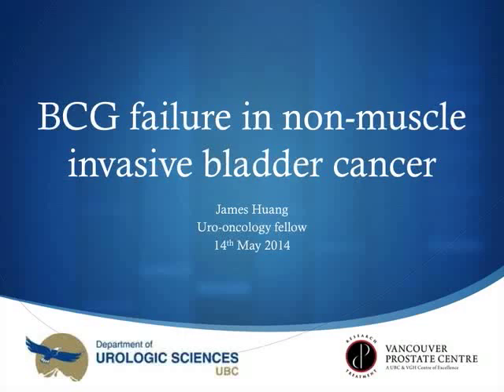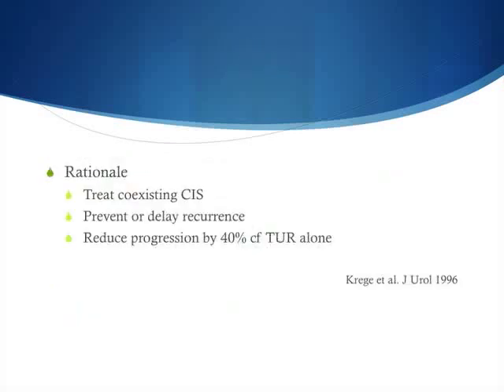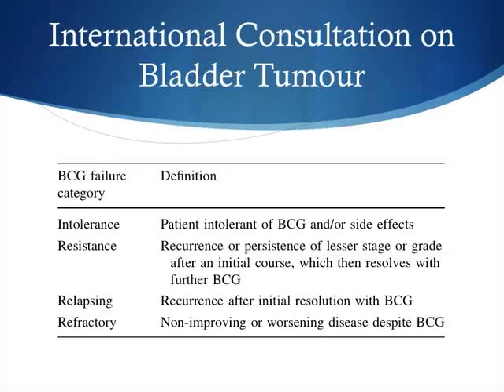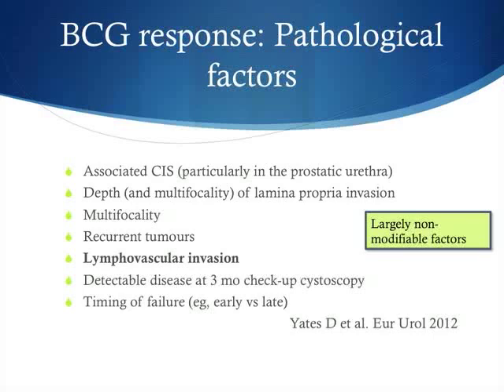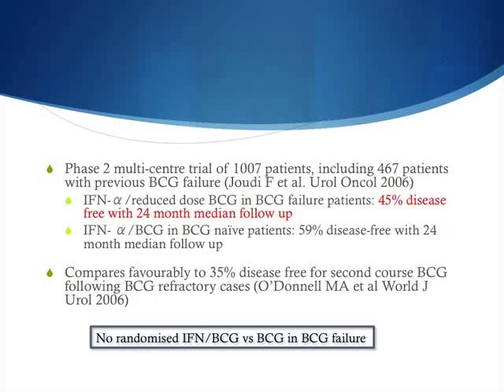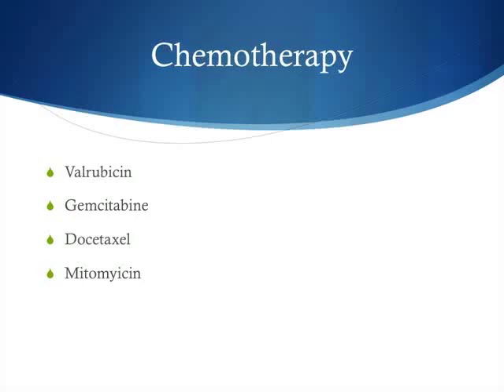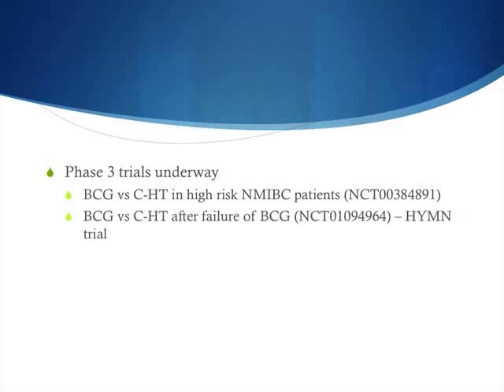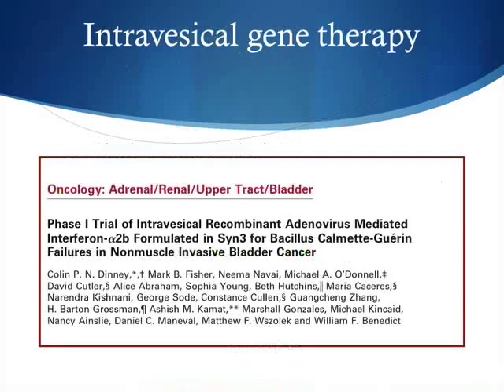BCG Failure in Non-Muscle Invasive Bladder Cancer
BCG Failure in Non-Muscle Invasive Bladder Cancer by James Huang, Uro-oncology Fellow, Department of Urologic Sciences, University of British Columbia